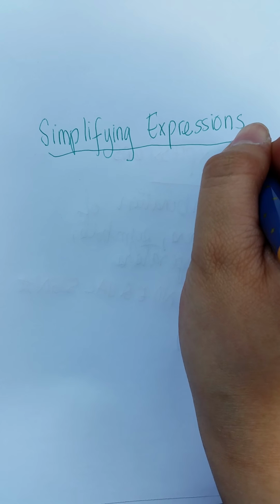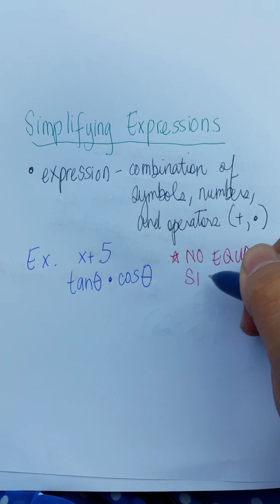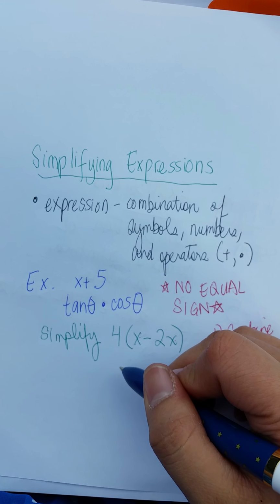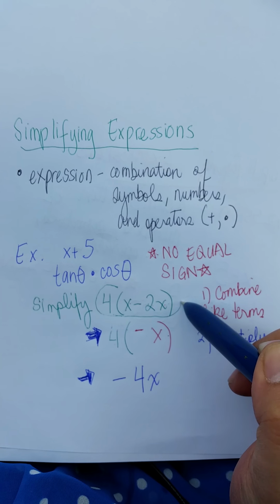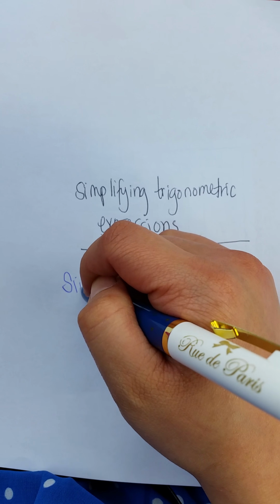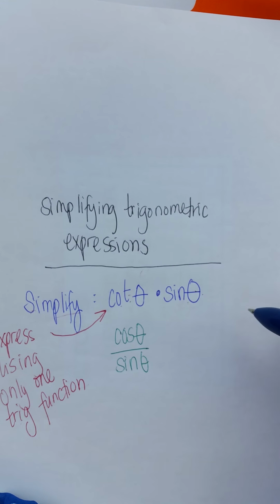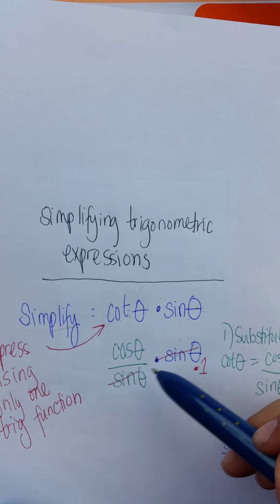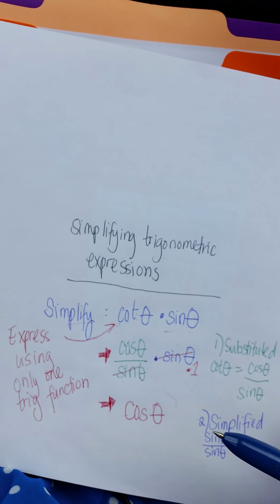Simplifying trig expressions